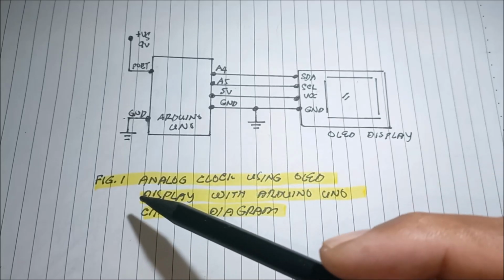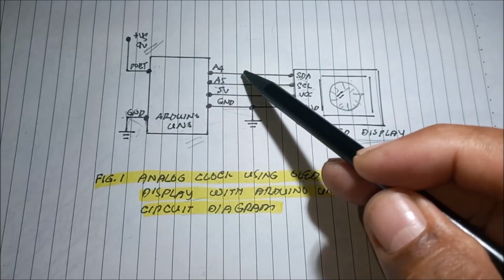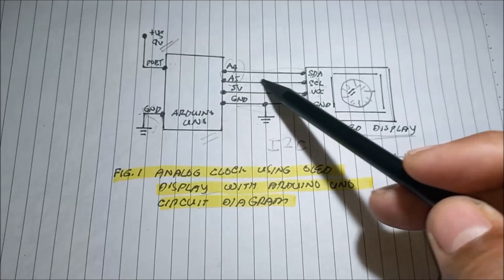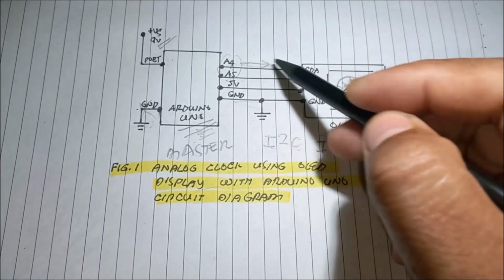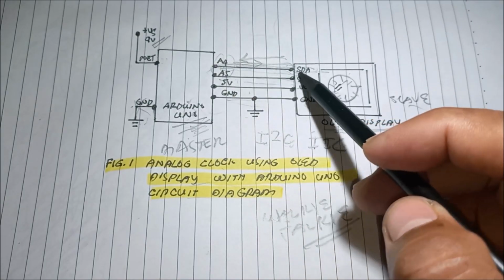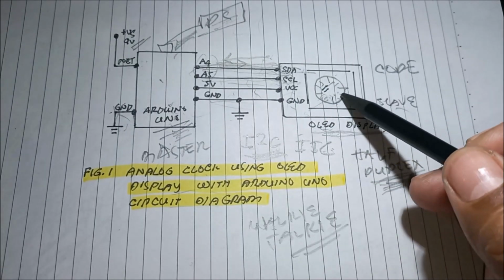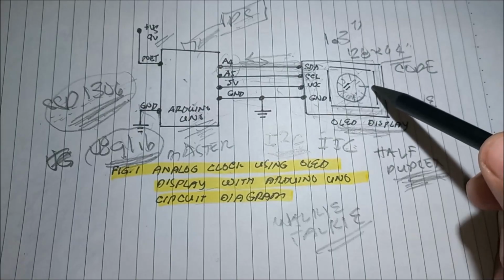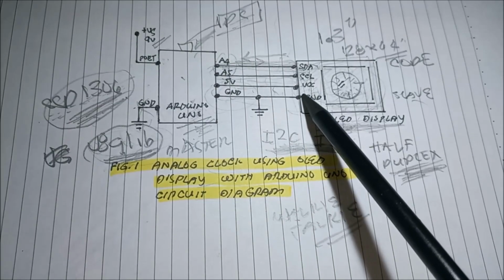Analog Clock using OLED Display with Arduino Uno Microcontroller (DIY)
Creating Analog Clock using OLED 1.3 inch Display... SSD1306 Display Driver... U8glib Graphics Library and together with Arduino Uno Microcontroller